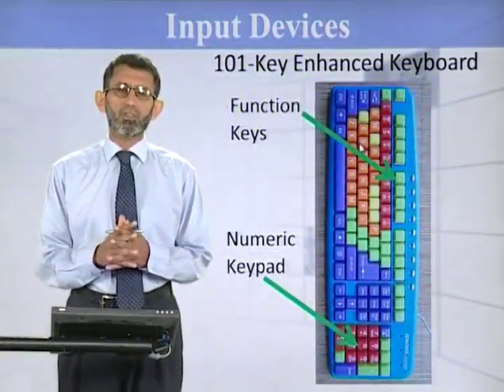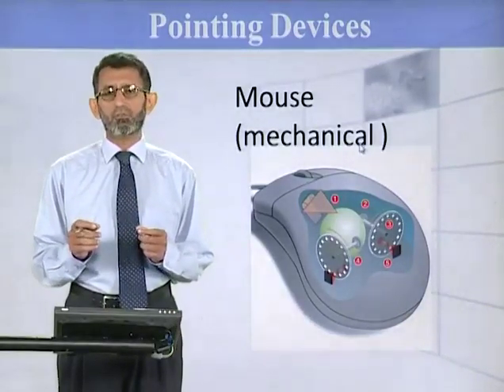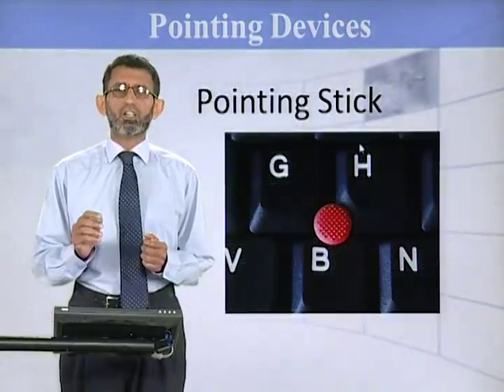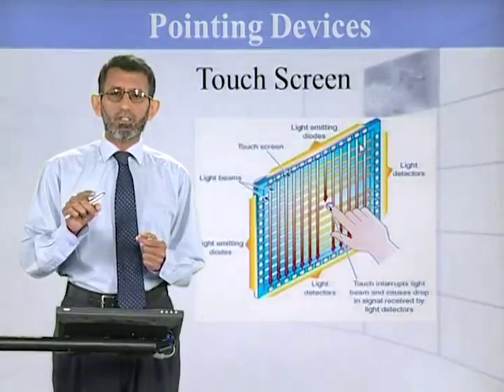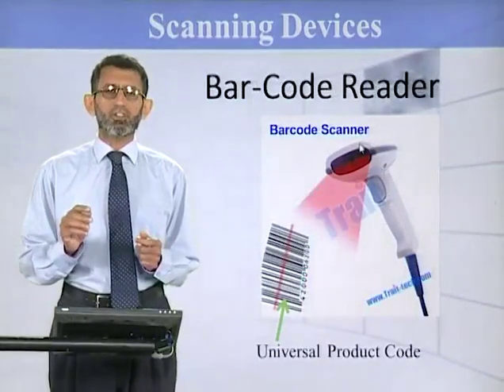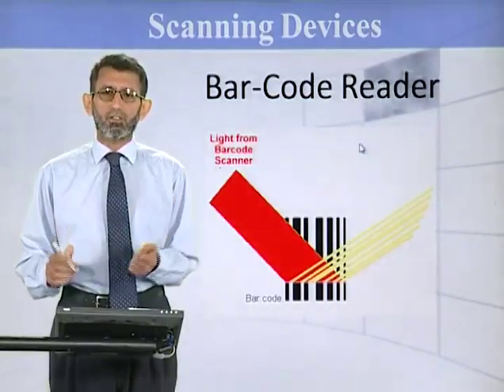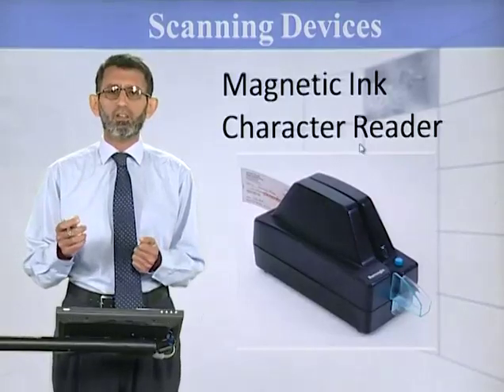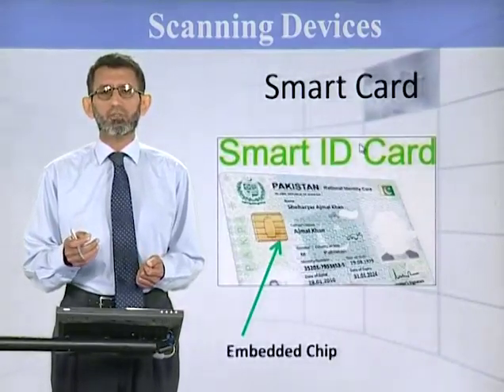ICS Computer part 1, Ch 1 - Explain Pointing Devices - 11th Class Computer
In this online lecture, Sir explains Computer Science Chapter 1 Basics of Information Technology  Explain Pointing Devices .The topic being discussed is Topic Information Technology Overview.

punjab text book board/Sindh text book board/KPK text book board ICS Part 1 book 1 Computer Chapter 1 lecture is conducted in Urdu/hindi/English. This lecture for ICS/FSc Students 11th class for Computer Science chapter 1 is created for all students who want to prepare this topic in detail.